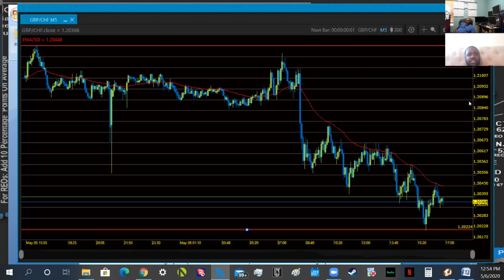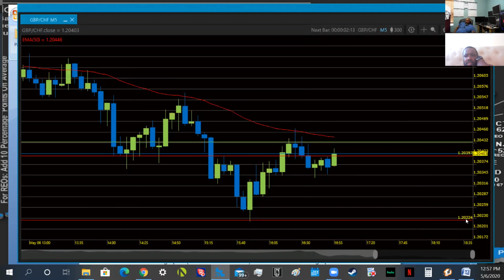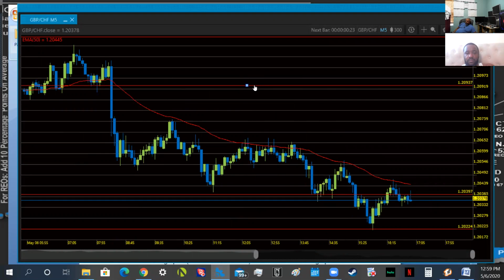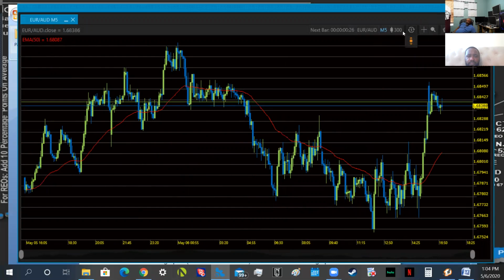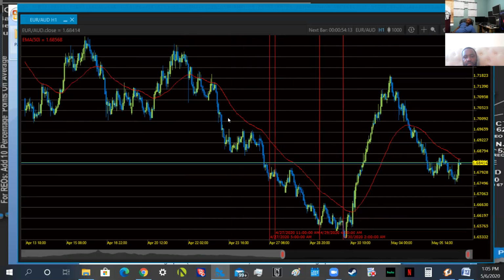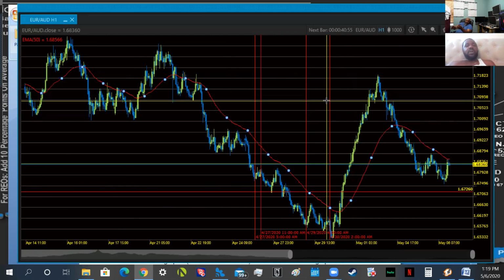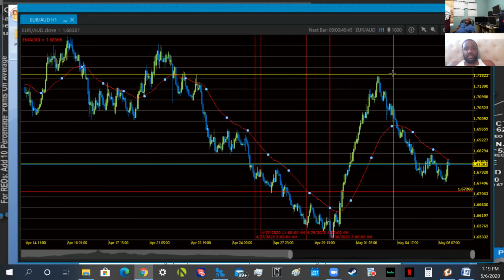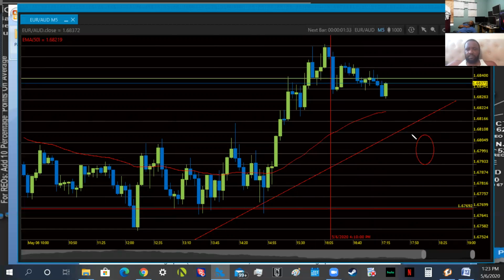May 6th, 2020 Masterminding with my big brother Phil brother from another mother about the Project.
We go back to Hopkinson Middle School, with me in the 5th Grade and him in the 9th. We are just having Brother Talk about the Project.